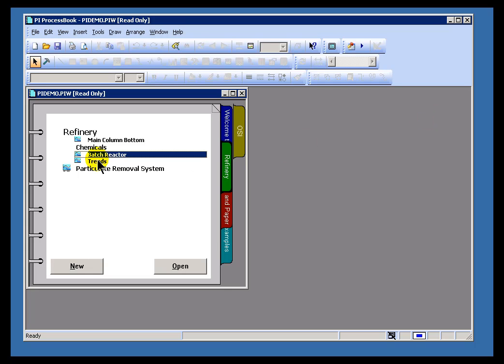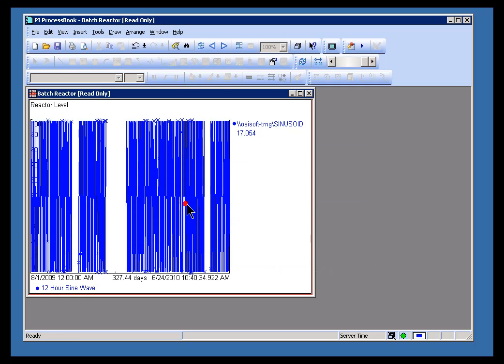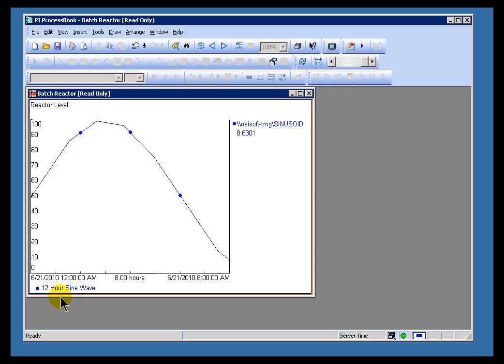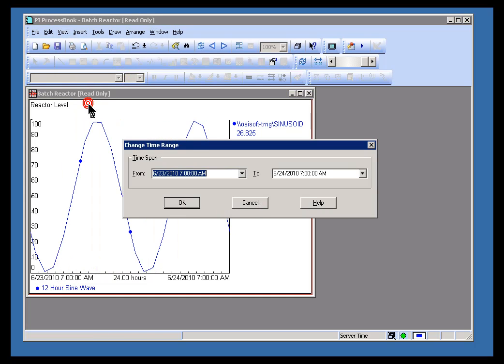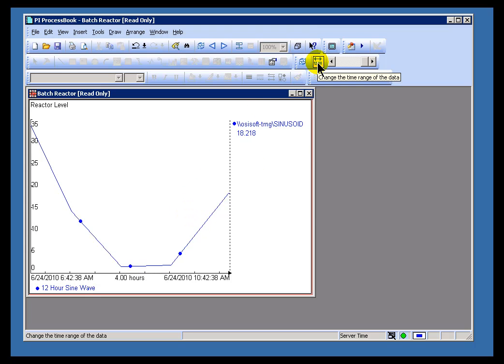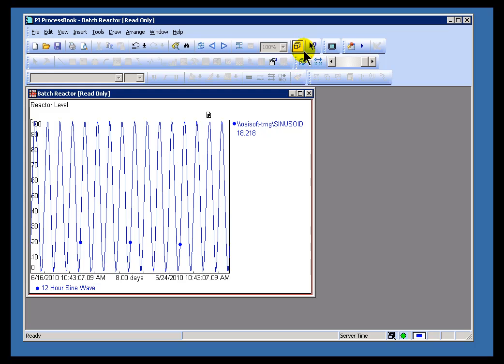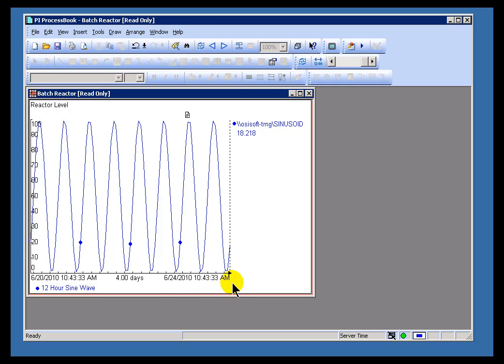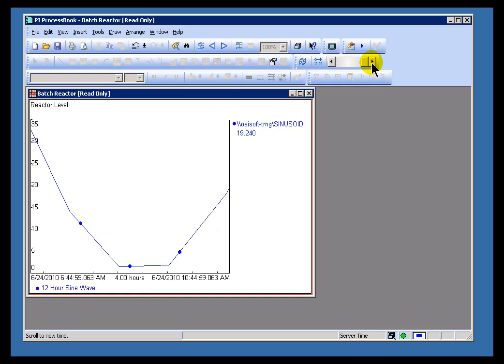OSIsoft: Use forward and backward arrows on the time axis v3.2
Use the menu or toolbar to change the time range of the trend. From the toolbar, use the Change Time Range icon. From the menu, you must select View, Time Range. Either of these will open a pop-up window that allows you to specify the start time and end time.

you can see where this video is in the sequence of videos on this topic.